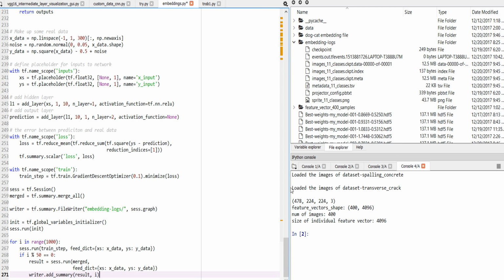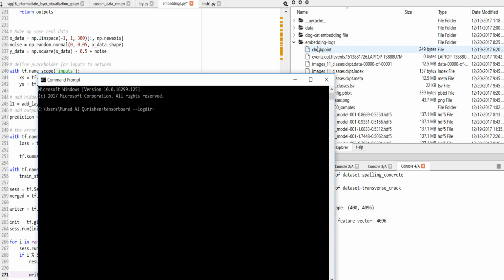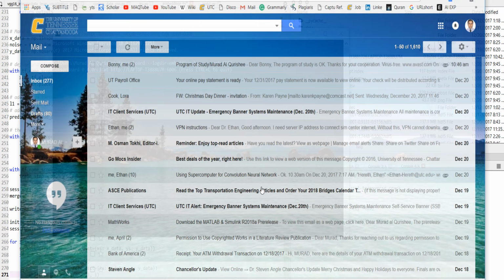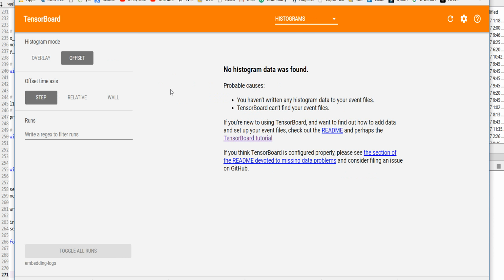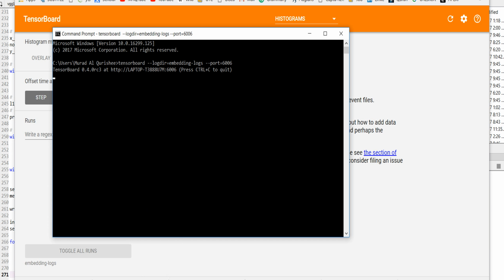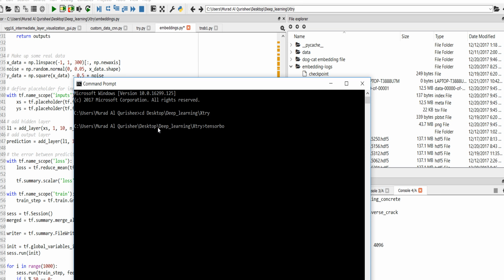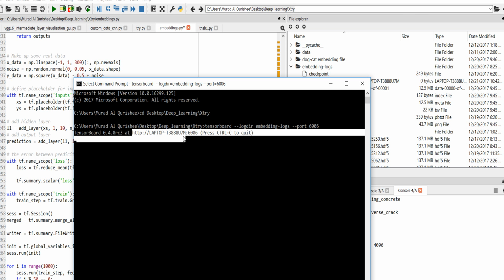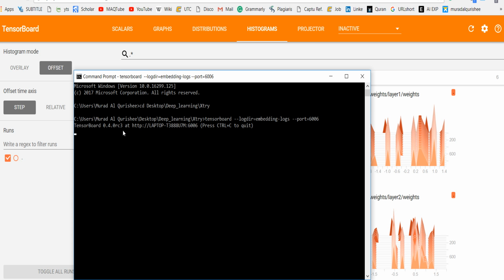Why Tensorboard shows nothing in the browser